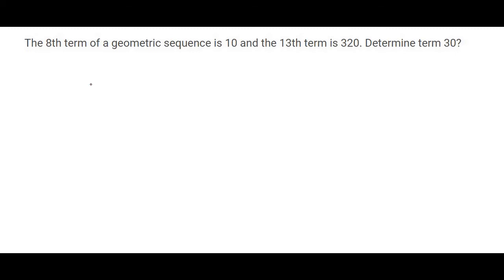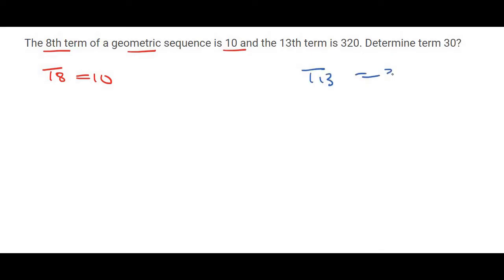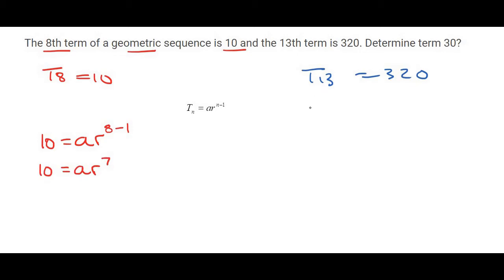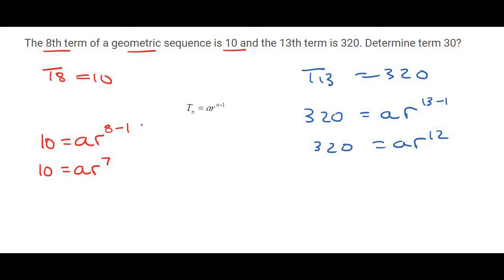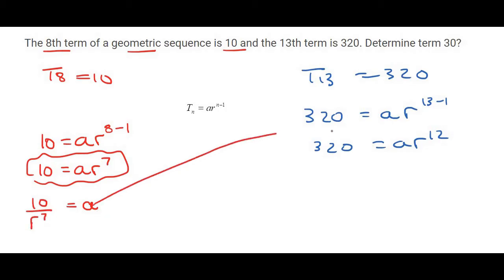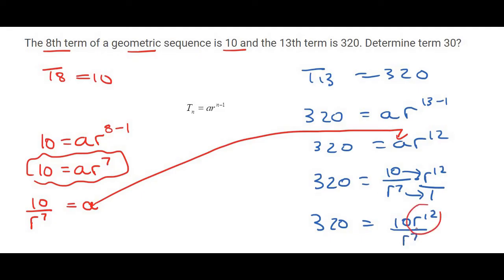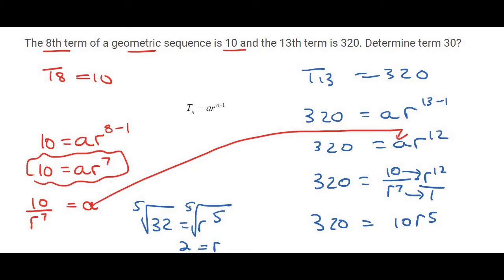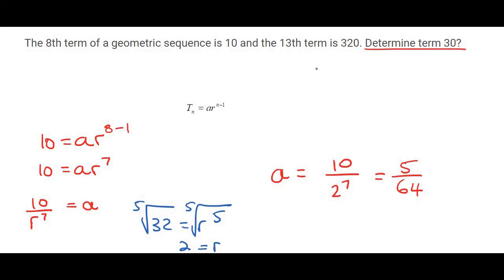6a) Geometric Simultaneous | Try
Use simultaneous equations in this geometric sequence practice question for grade 12.